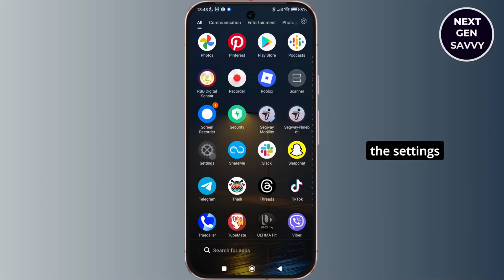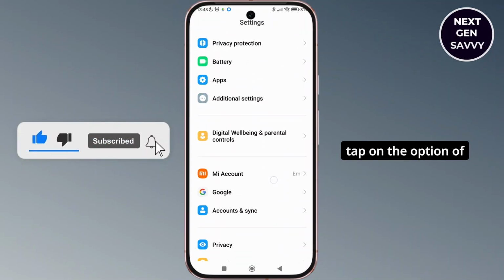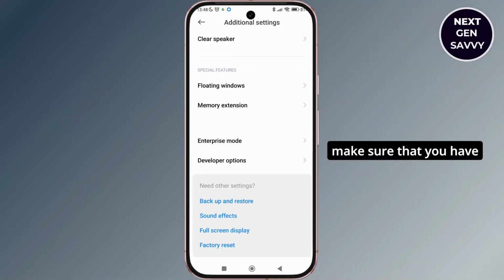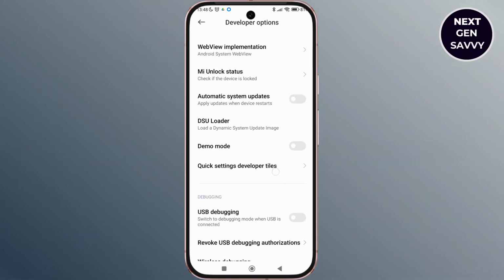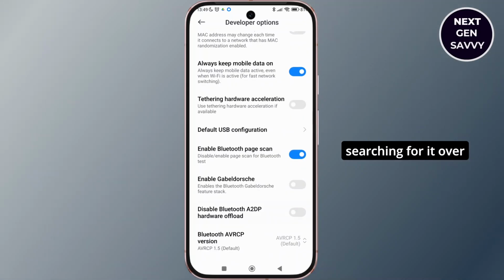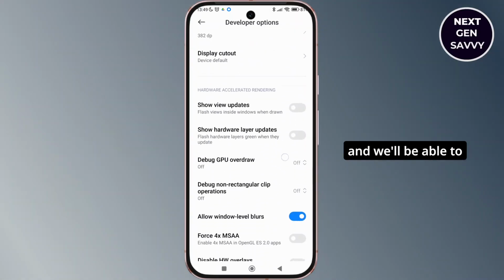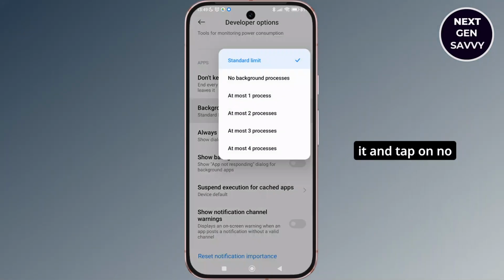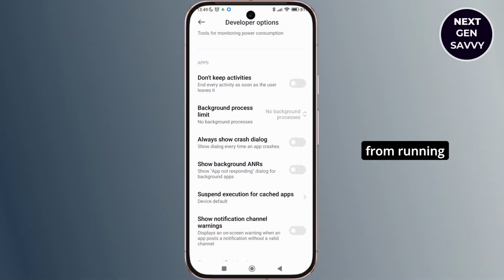HOW TO STOP BACKGROUND APPS FROM RUNNING ON ANDROID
If you’ve been wondering how to stop background apps from running on Android, this guide will walk you through everything you need to know. Stopping background apps can help boost your phone’s speed, save battery life, and free up RAM. Whether you want to disable apps running in the background, manage background data usage, or limit battery drain, this tutorial covers simple methods for any Android device. You’ll also learn tips for optimizing performance without affecting important system functions.

In this video, you’ll learn:

How to check which apps are running in the background on Android

Step-by-step methods to stop or disable background apps

How to restrict background data usage for specific apps

Tips to improve battery life and overall performance

When it’s safe (and not safe) to stop background processes